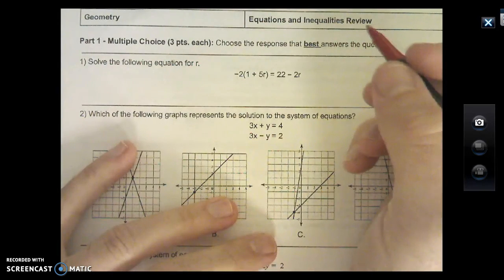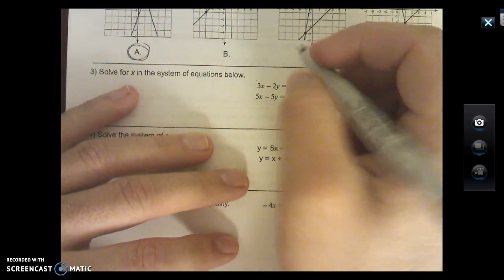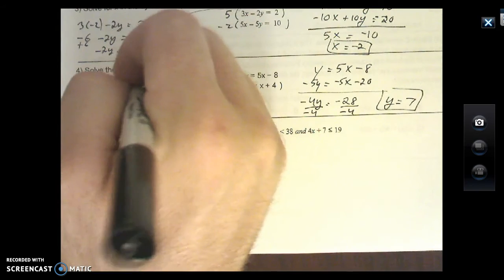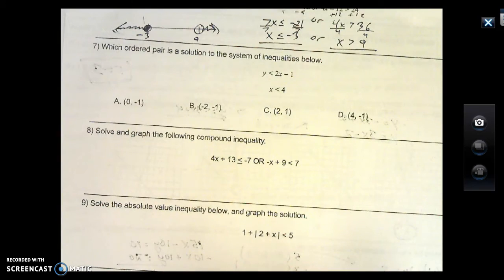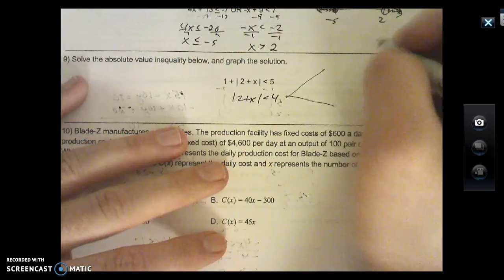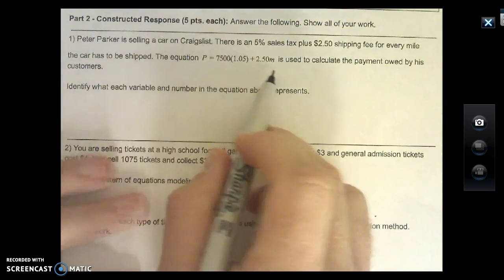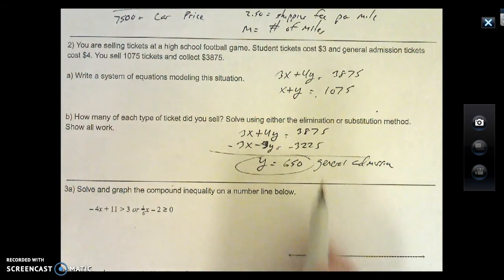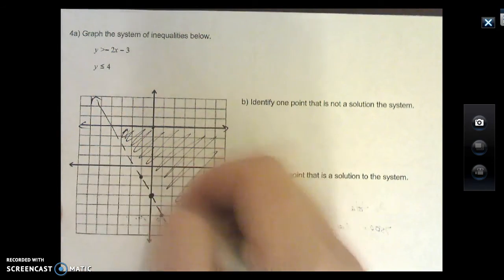Equations and Inequalities Review Walkthrough